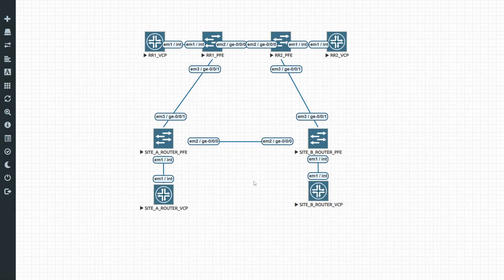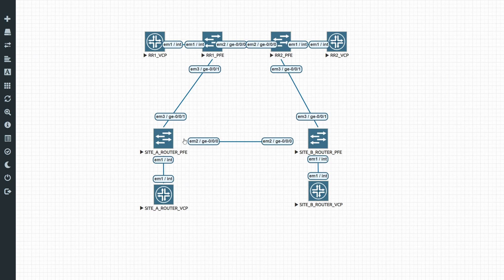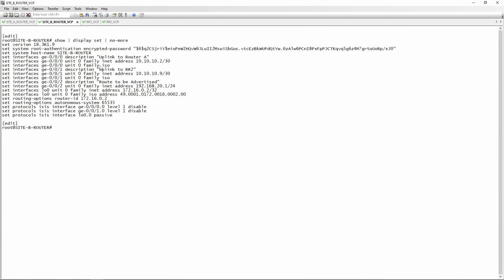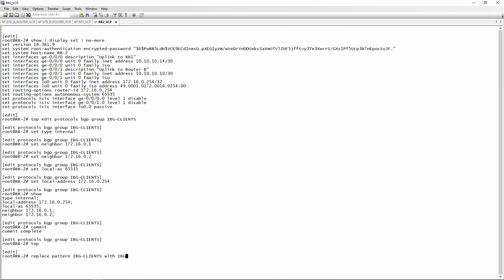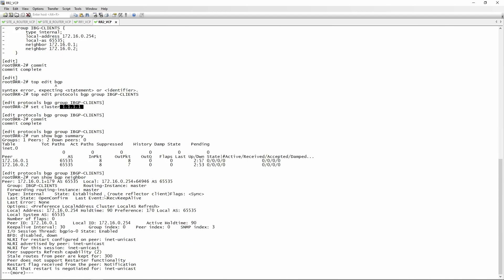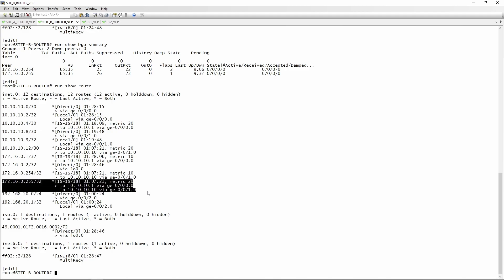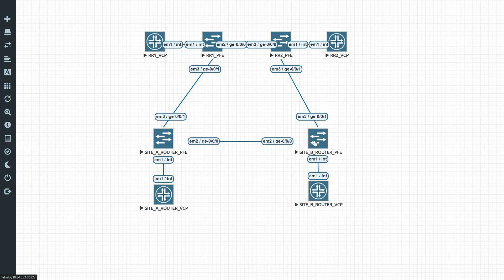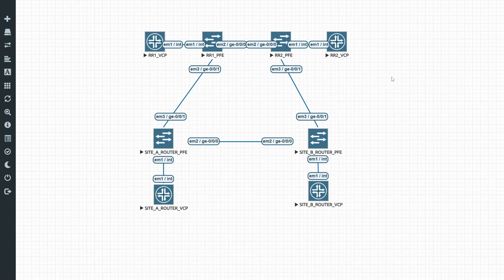How To Set Up BGP Route Reflectors on Juniper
In this video we'll show you how to set up BGP route reflectors on your Juniper routers running Junos.  BGP route reflectors become an integral part of setting up your ISP network as you dont need a full BGP mesh set up between all your routers.

Route reflectors do exactly what the name says, it will reflect all routes it receives via BGP towards its IBGP clients.

We will be building BGP sessions on our routers' loopback interfaces, and we will make use if ISIS for our IGP (interior gateway protocol).  All loopback addresses are advertised to all routers participating in ISIS, making redundancy very easy to set up.

00:00 - Lab Overview
05:00 - BGP Group Configs
10:15 - Verifying BGP Routes
18:18 - Verifying Connectivity